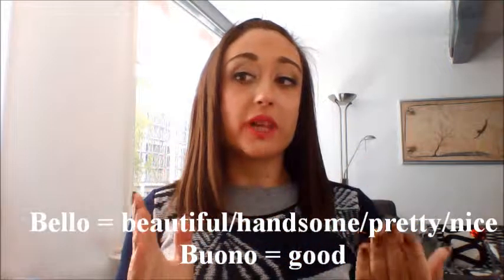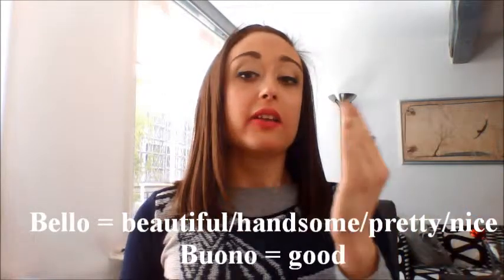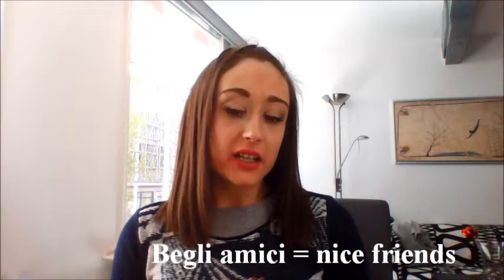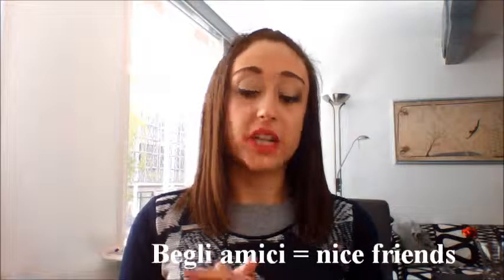Speak Italian with Arianna 61 - Bello e buono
This video is about the adjectives bello and buono, which behave in a particular way when used before a noun. Please consider supporting me and becoming a patron

The opening and closing music is an original rendition of "'O Sole Mio" (1898) by Giovanni Capurro (lyrics) and Eduardo di Capua (music).

The image used in the opening titles is a mosaic depicting Plato's Academy from the Villa of T. Siminius Stephanus in Pompeii (Wikimedia Commons), while the image in the closing titles is a fresco showing a prince and a philosopher from the Villa of P. Fannius Sinistrex in Boscoreale (my picture from the National Archaeological Museum in Naples).